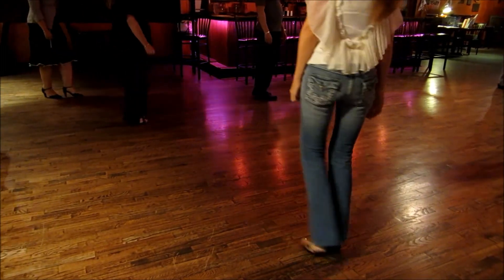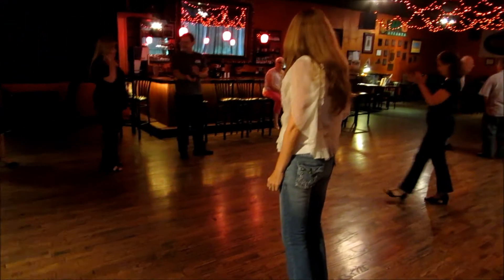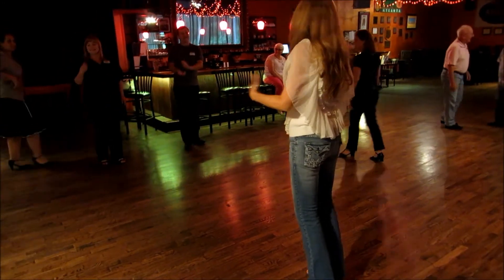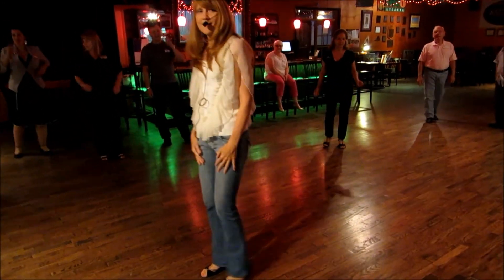Donna Sims Boyd, Dance Instructor line dance "Continental"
Donna Sims Boyd, Dance Instructor
Continental
Video produced, directed & edited ~~ courtesy Ronnie Walker